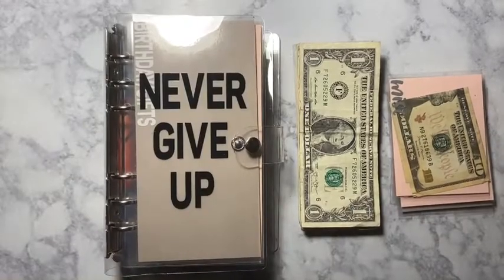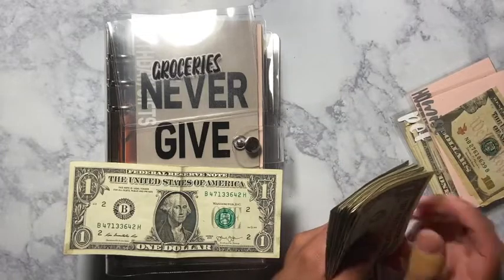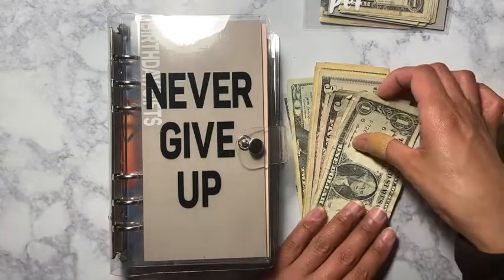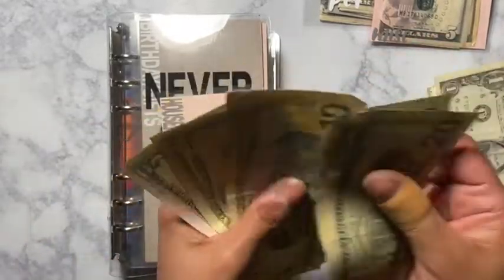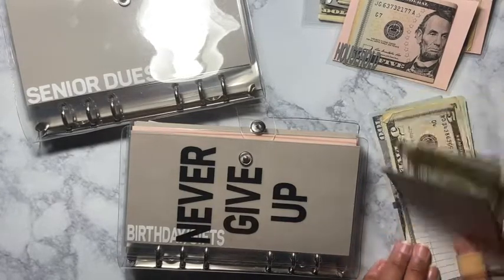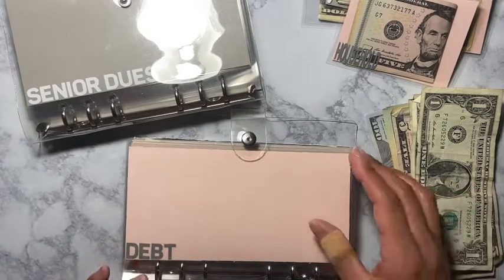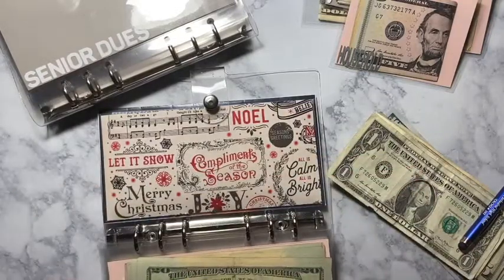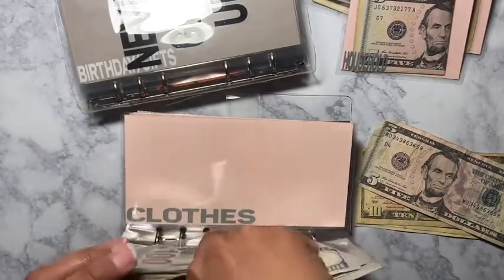TAX REFUND CASH STUFFING $722 MARCH 2021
Hey Family!!

Tax refund cash stuffing!!

Turn your receipts into gift cards
Fetch Rewards

Xoxo
Sabrina